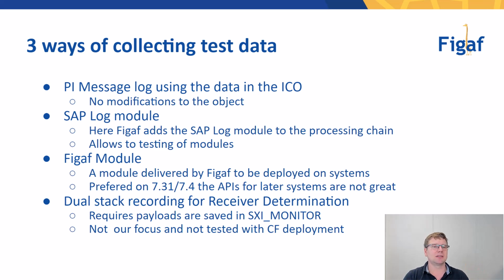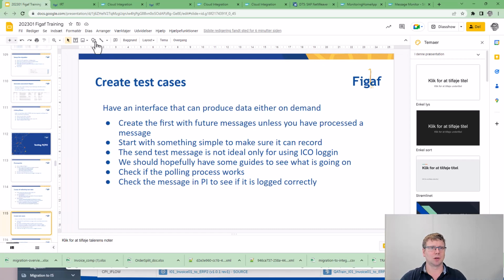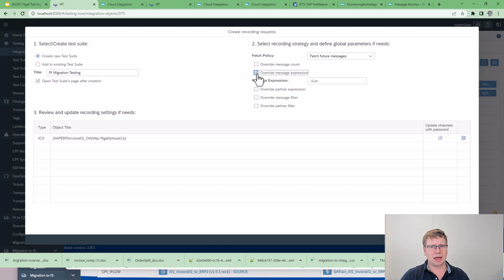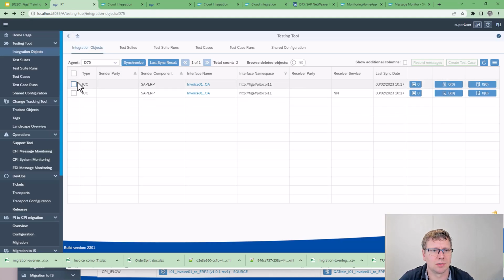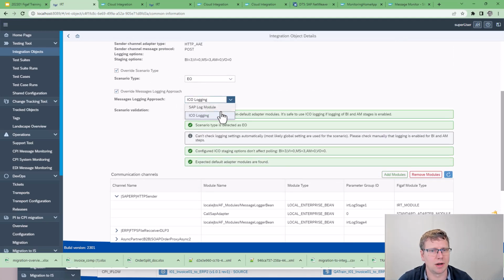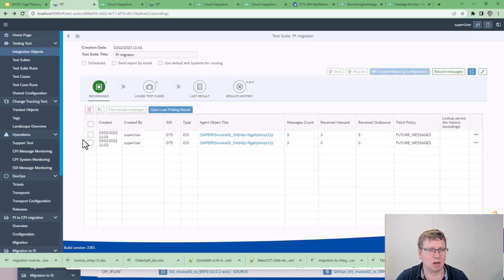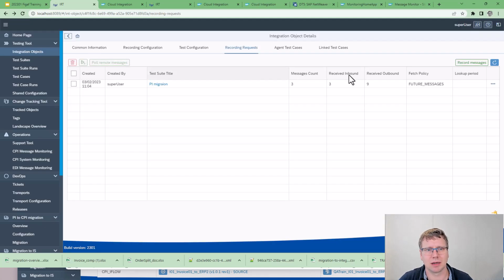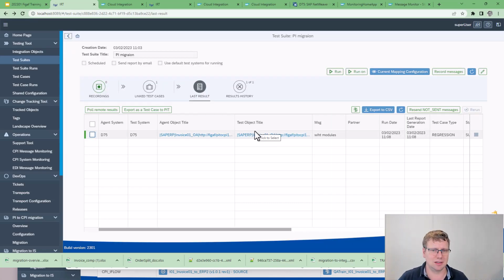Module 13 Create Test cases on SAP PI/PO with Figaf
In this video we conver how you can create test cases for your SAP PI/PO system the easist way with Figaf